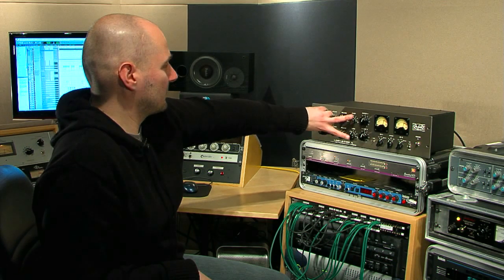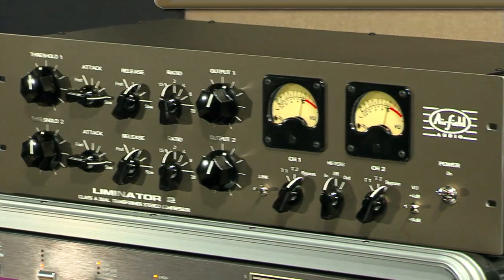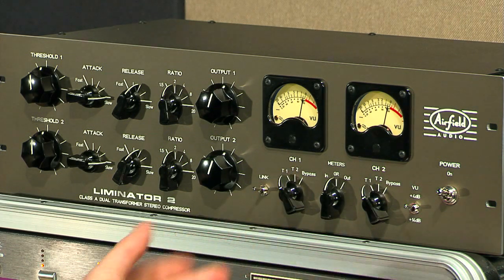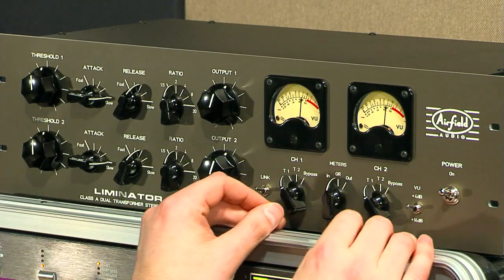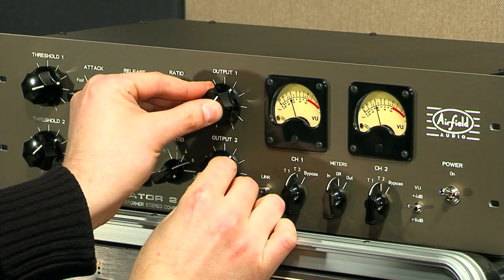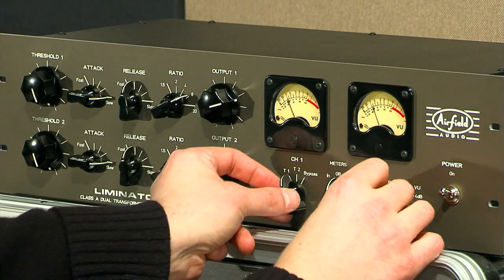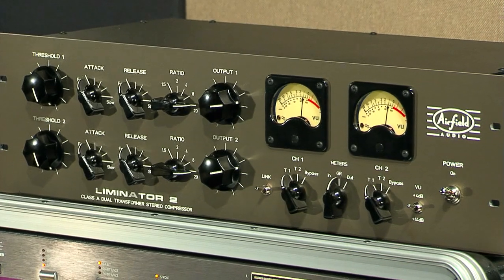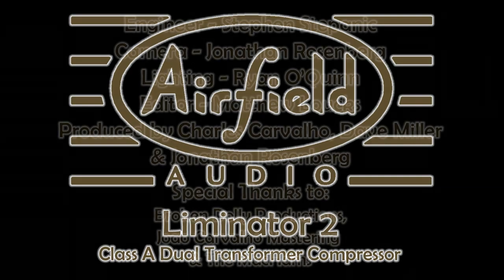Liminator Video 07 - Vocal Compression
Airfield Audio Liminator Class Vintage-Style Analog Mastering Compressor Limiter